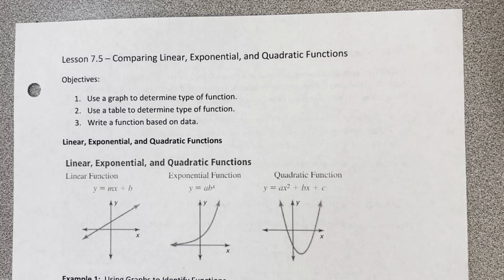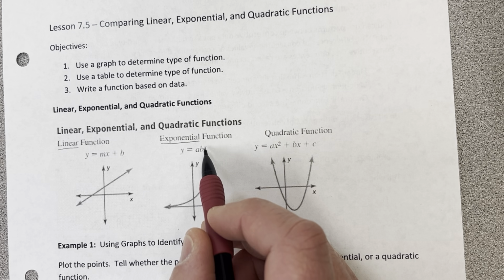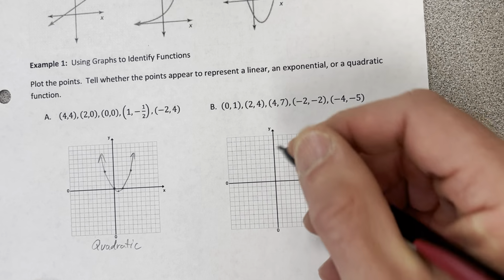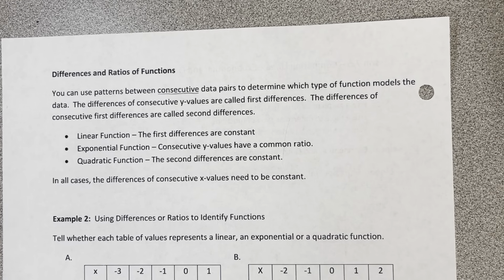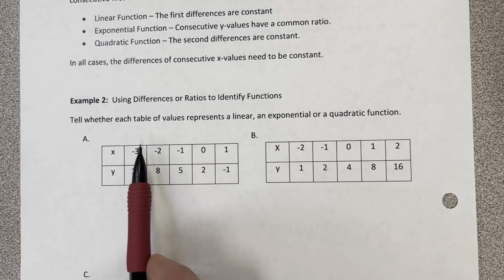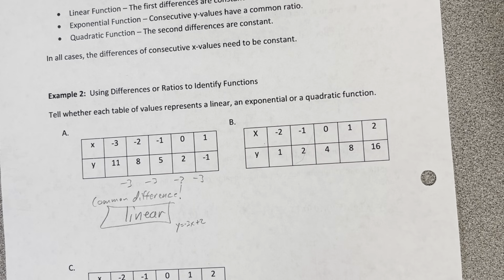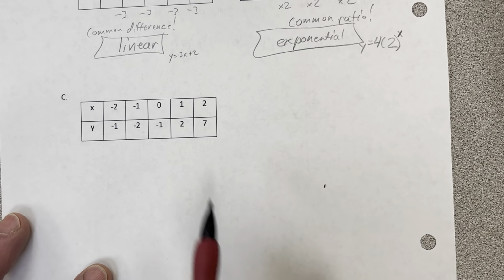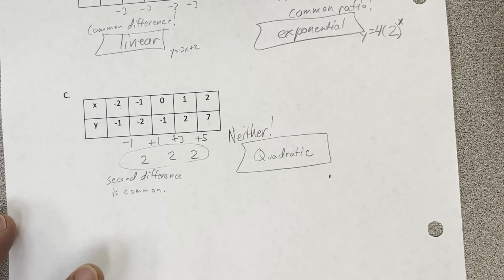A1 7.5 Comparing Linear, Exponential, and Quadratic